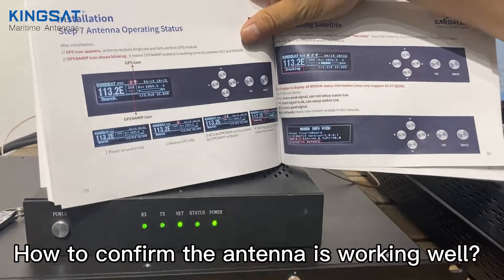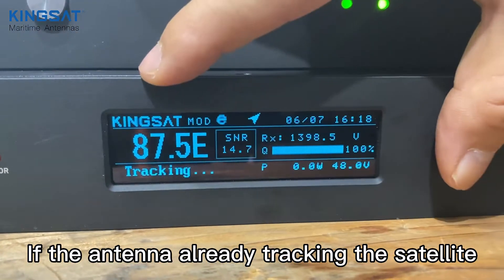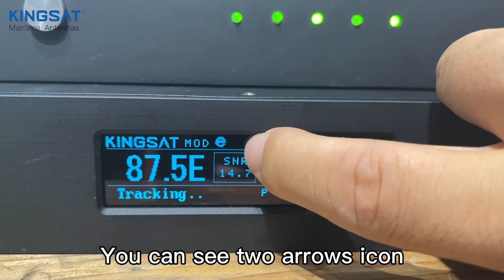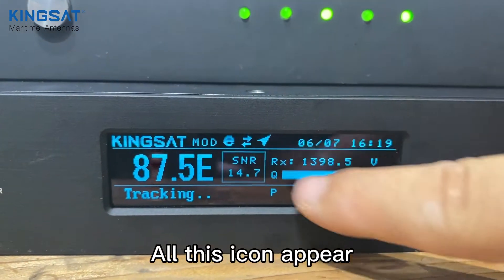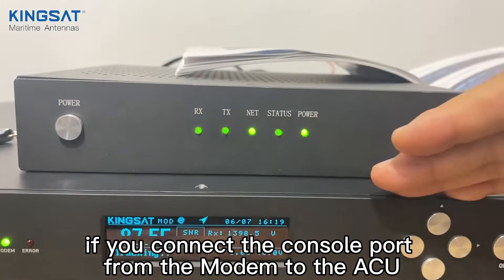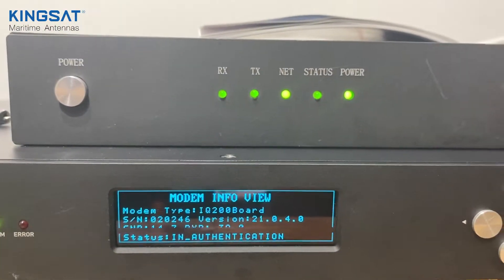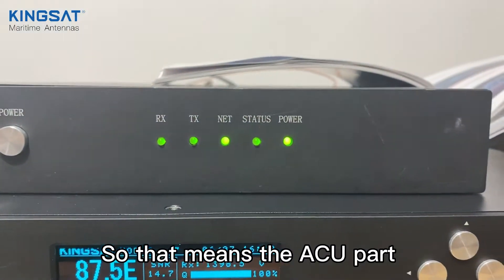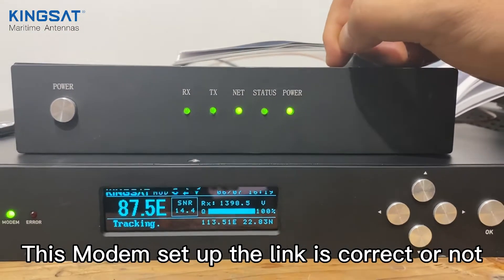KINGSAT Maritime VSAT — How to check the antenna status?